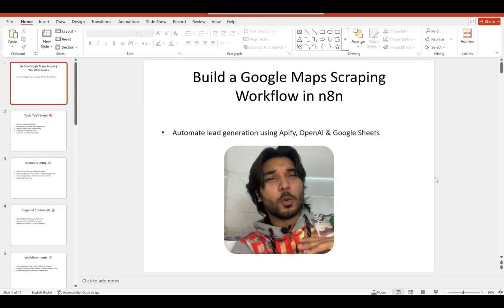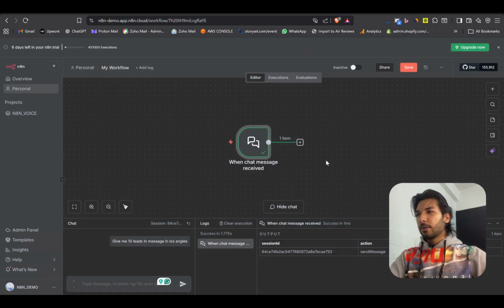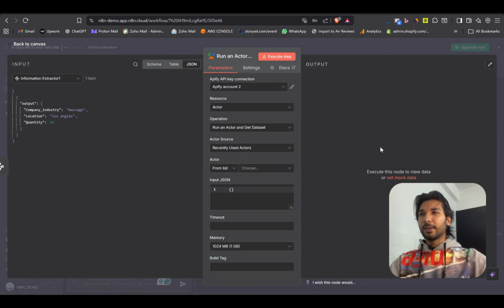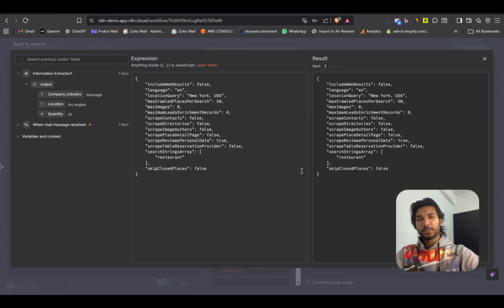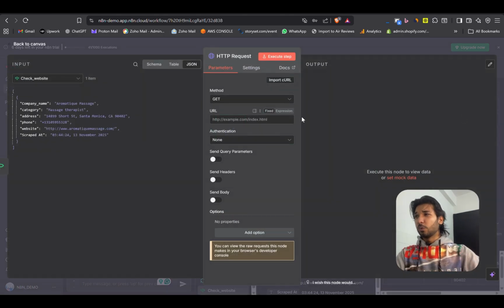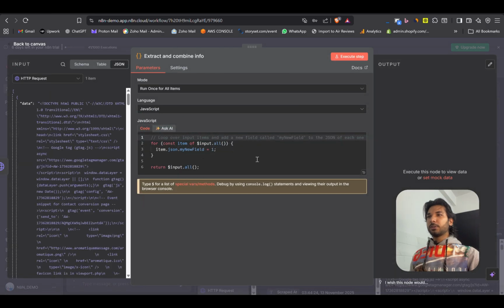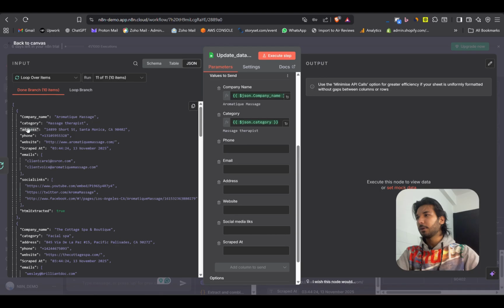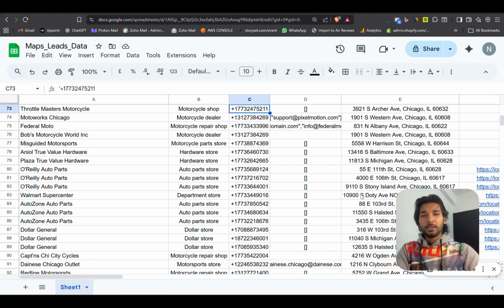How I Scraped Google Maps With Just One Tool!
Learn how to build a Google Maps scraping workflow using N8N, a powerful no code automation tool. This tutorial shows you step-by-step how to perform web scraping and data extraction from Google Maps. Start automating your map data today!

You will learn how to:
✔ Extract business details such as name, address, website, and phone number
✔ Automate data collection using n8n workflows
✔ Perform web scraping without writing complex code
✔ Turn Google Maps data into structured, usable leads

Whether you're a beginner exploring automation or a professional looking to scale your lead generation systems, this guide will help you build an efficient and repeatable workflow.